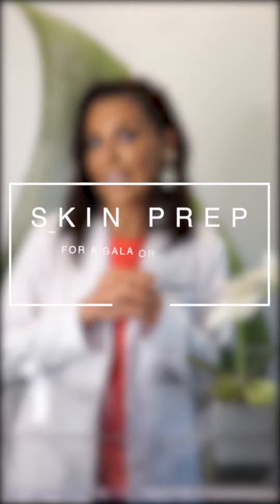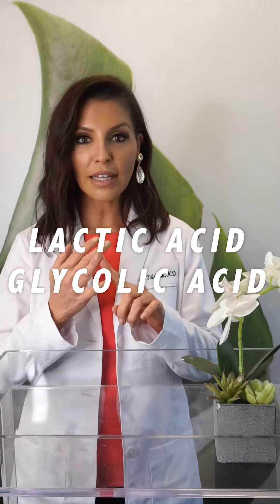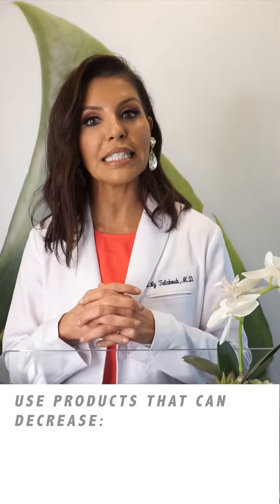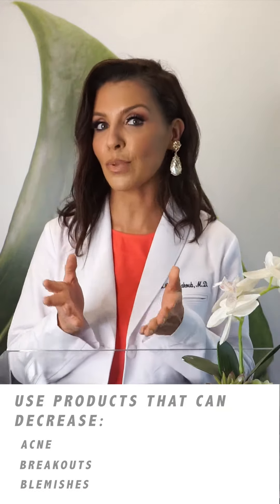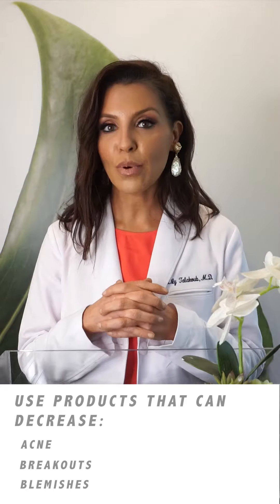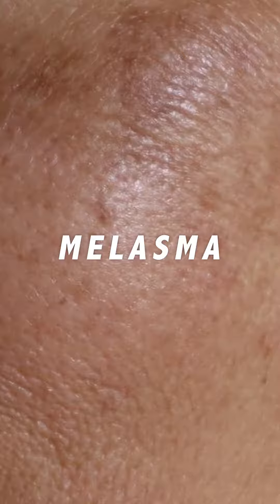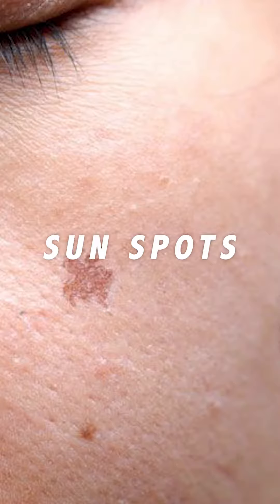How to prep your skin for your wedding or an event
Get ready for a big event with Dr. Lily! All the tips and tricks to have your skin looking red carpet ready!